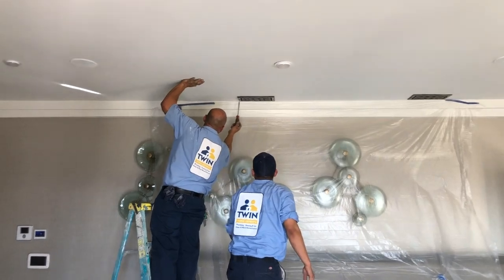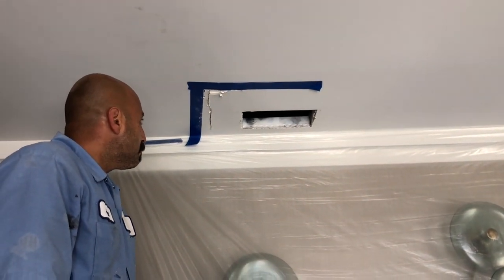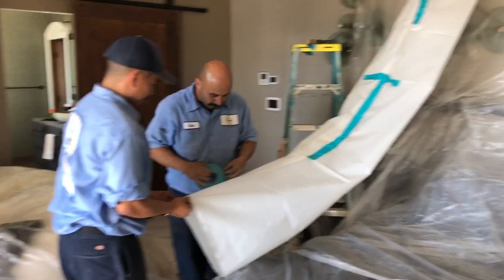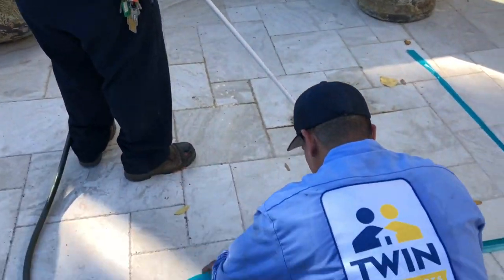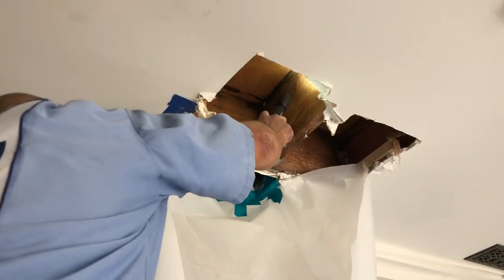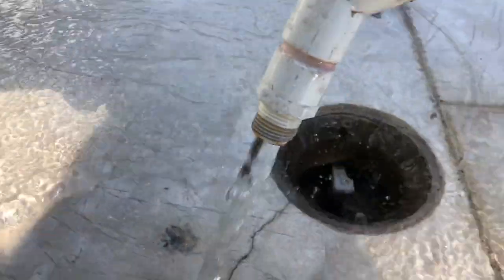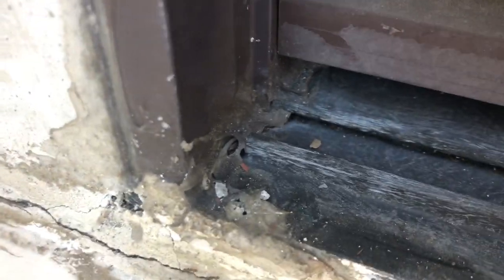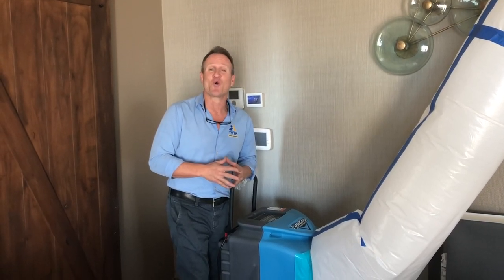Rain Leak Specialist And Consultants: Twin Home Experts